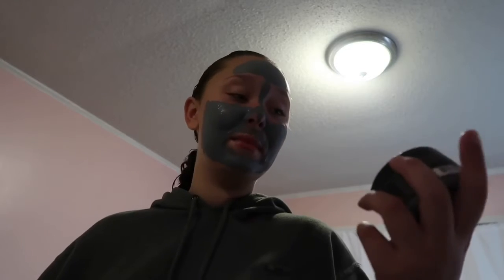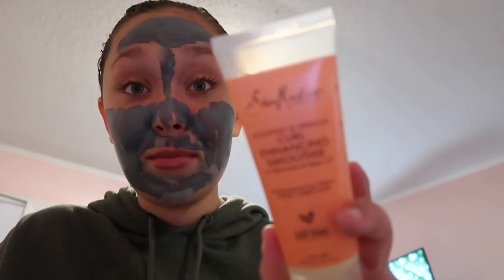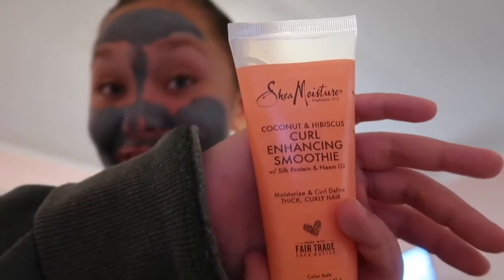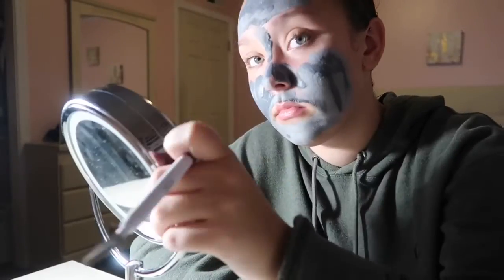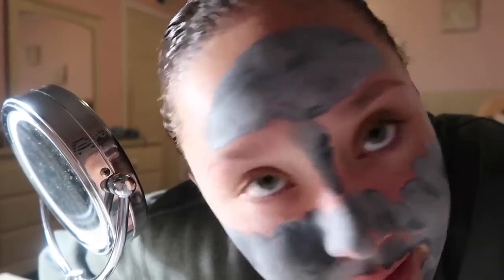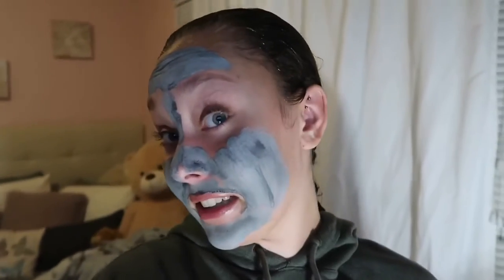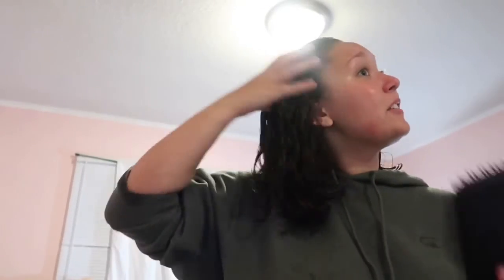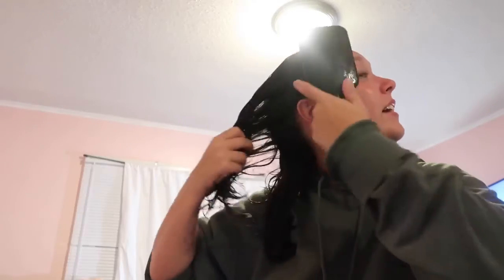my self care routine to feel good :)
hey guys! in today’s video, i showed you guys my self care routine, as well as sharing a bunch of my tips and self care products i love using! hope you guys enjoyed!

hi, my name is shontai, and welcome to my  youtube channel! i post lifestyle videos, vlogs, and a bunch of other stuff i love. if you want to join my youtube family, don't forget to hit the subscribe button and join for the ride. also, don't forget to follow my social media, if you wanna! ;)

vsco: @shontai0205
poshmark: @shontai0205